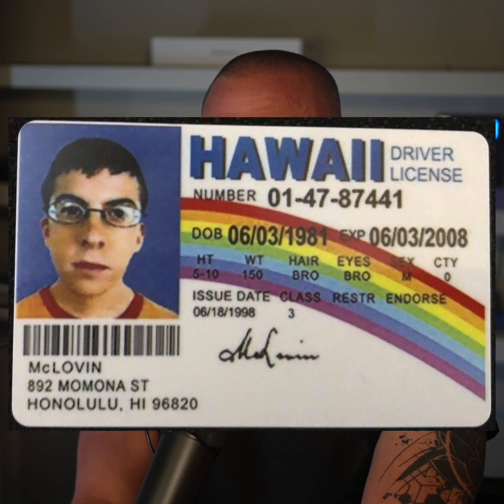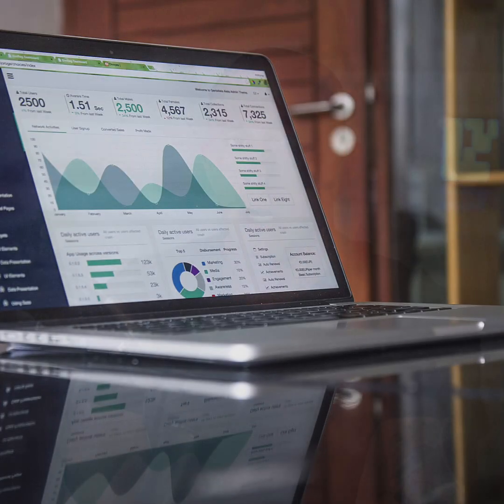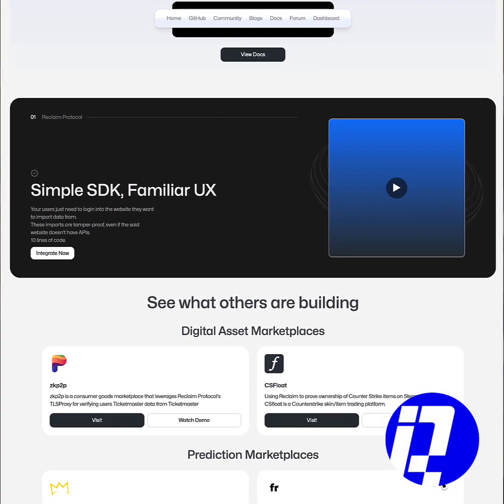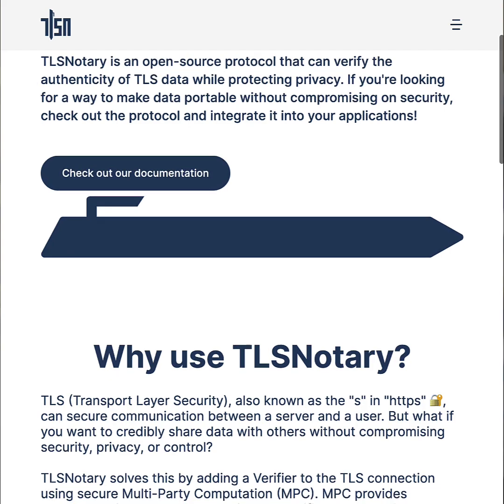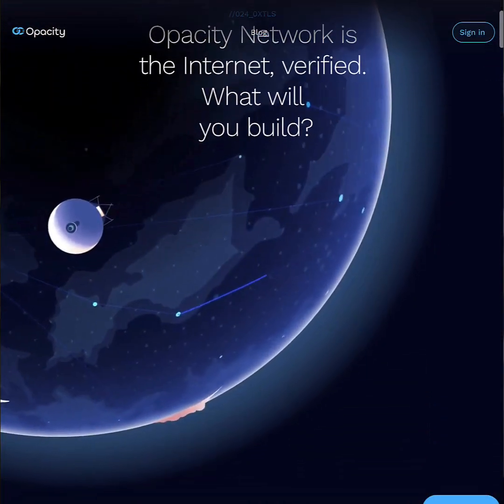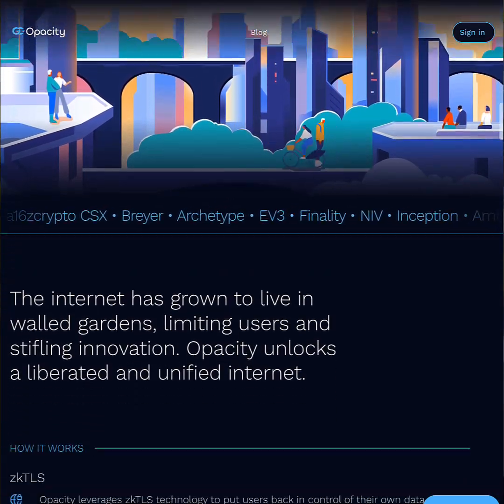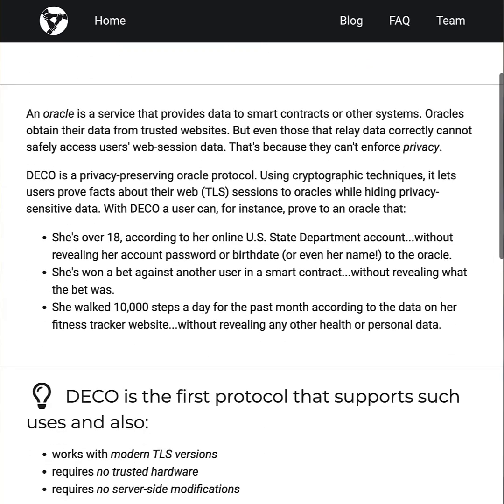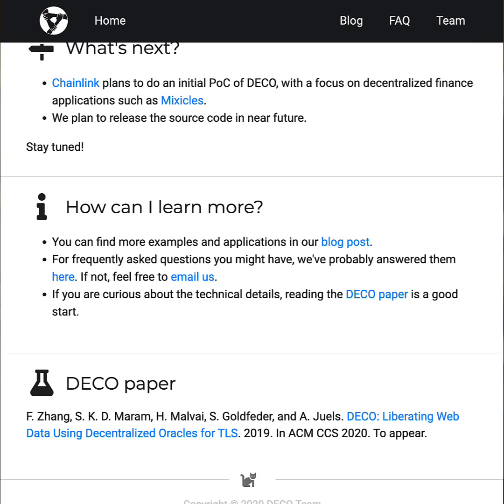zkTLS Explained: Privacy-First Encryption in Under 2 Minutes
Your personal data shouldn't be an open book.

In this 2-minute explainer, learn how zkTLS acts like a digital notary, helping you prove things about yourself without exposing sensitive details.

Discover the projects and teams building this privacy-first future.

🔗 Resources

🔗 Projects